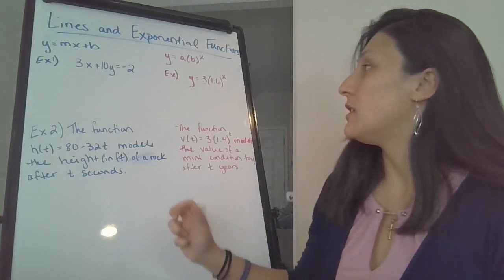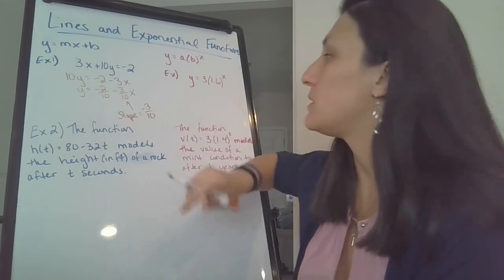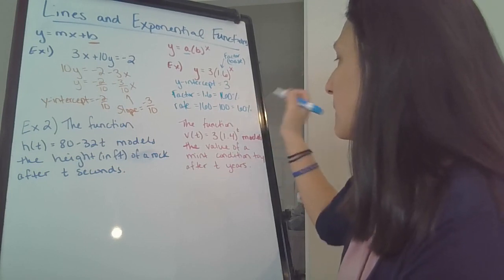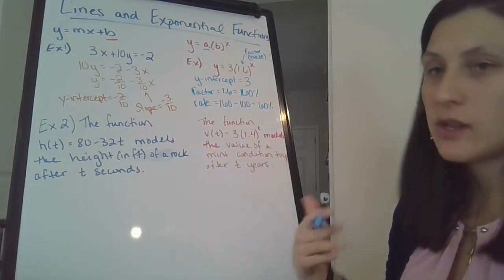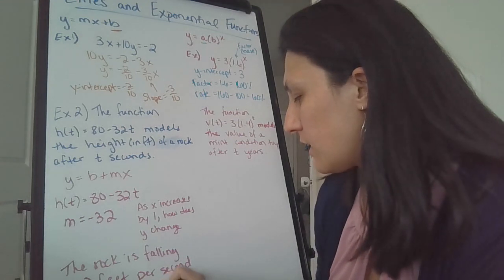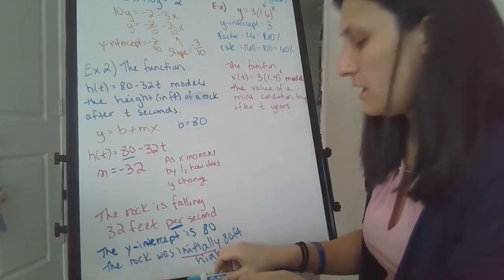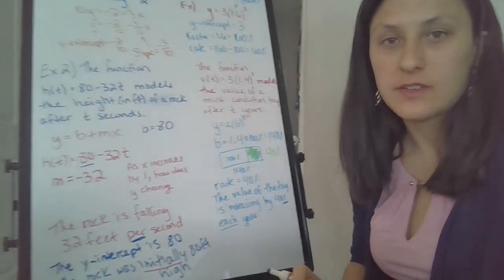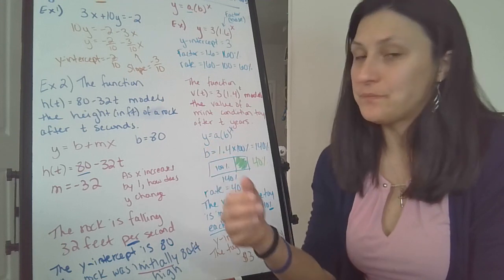Intro to Linear and Exponential Functions II